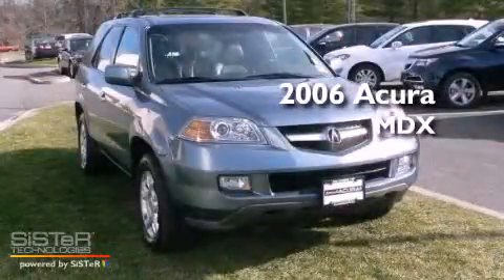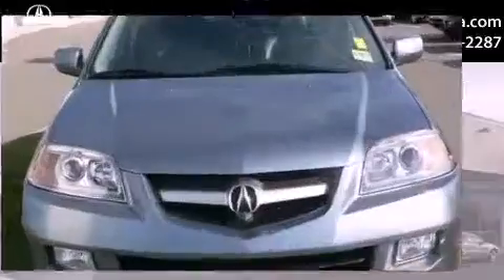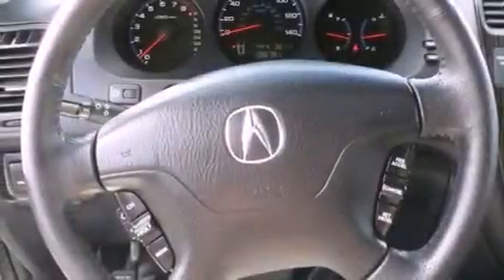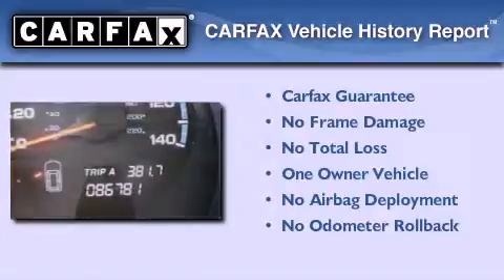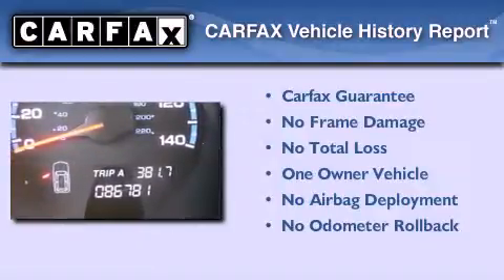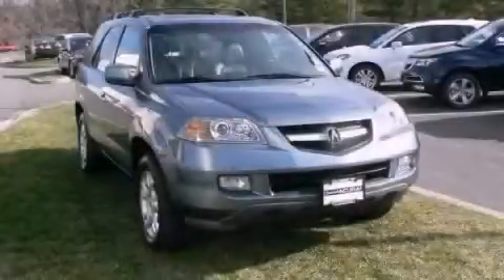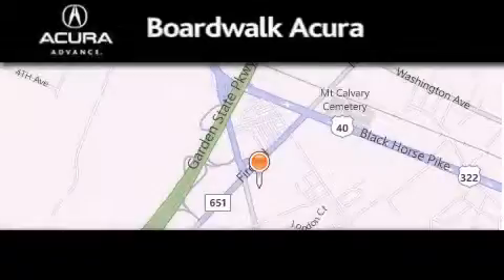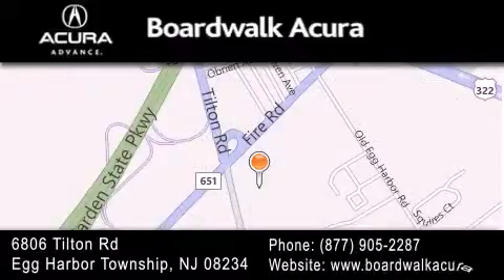Used 2006 ACURA MDX NJ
Year : 2006
 Make : ACURA
 Model : MDX
 Engine : 6 - CYL.
 Trans . : 5-SPEED AUTOMATIC TRANSMISSION W/OD & GRADE LOGIC CONTROL
 Exterior : STEEL BLUE METALLIC
 Miles : 86,760
 Interior : EBONY